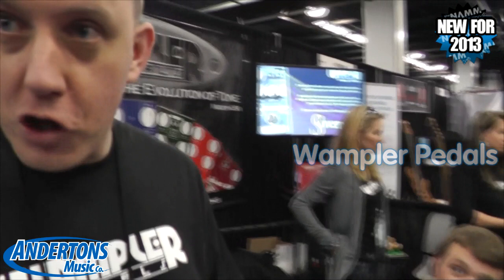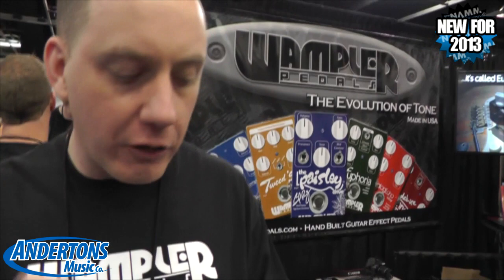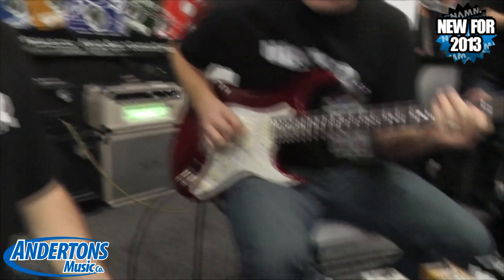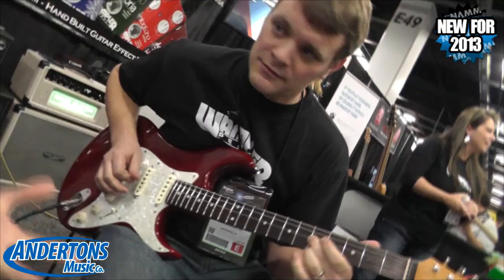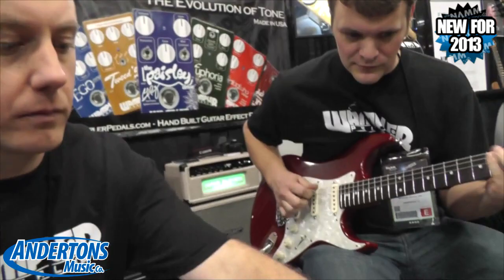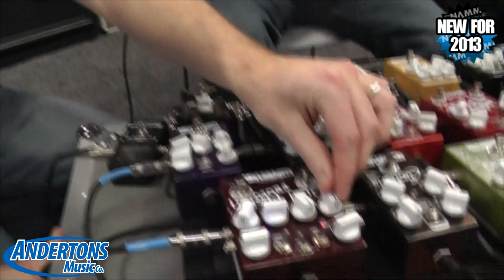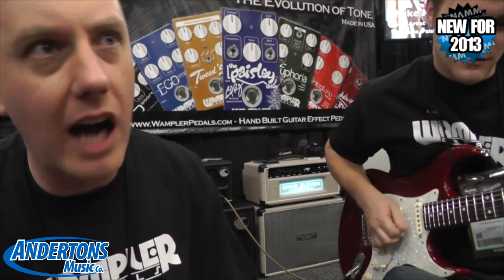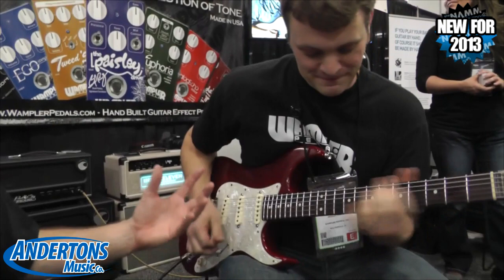NAMM 2013 Archive - Wampler - Tom Quayle Dual Fusion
For more info on the Tom Quayle Dual Fusion, click here!